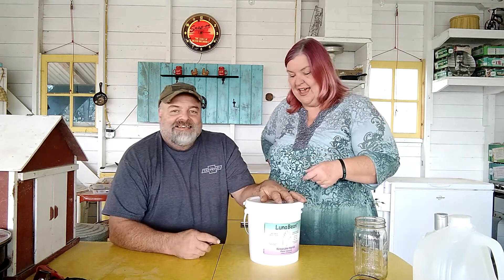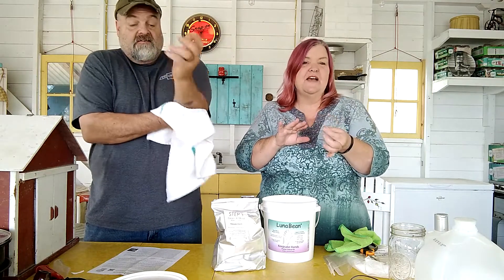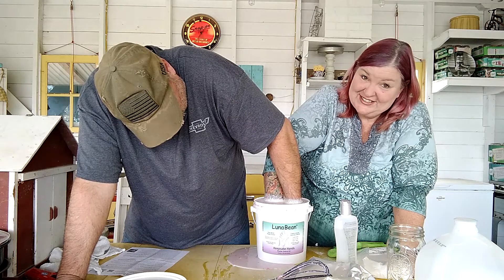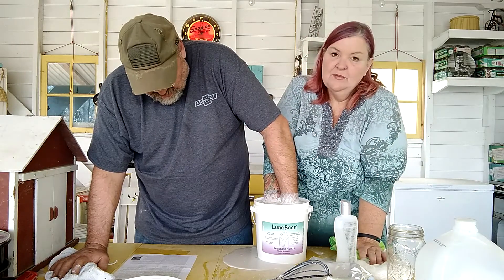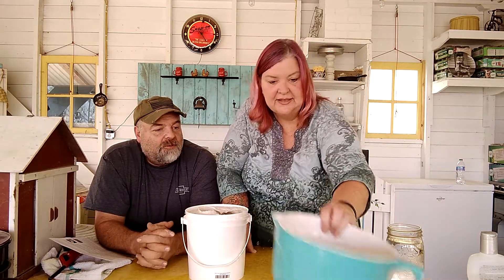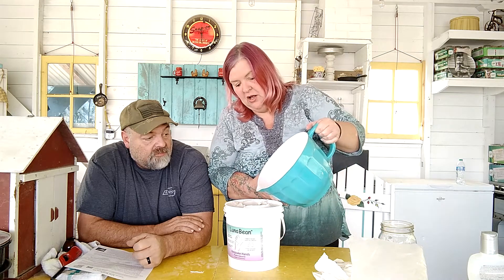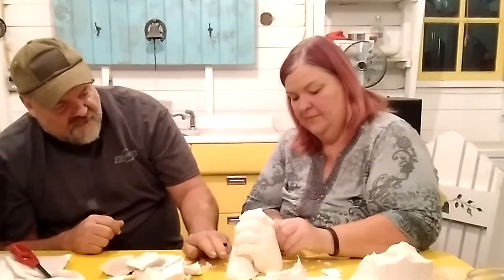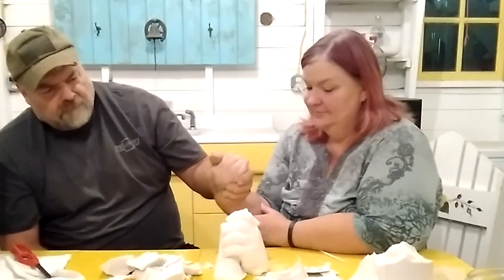Luna Bean Keepsake DIY Hand Casting Kit - FULL TUTORIAL |Fun Ideas For Couples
In this video, we will take you through  the entire process of the Luna Bean Keepsake Hand Casting Kit; from the unboxing to the finished product.. We share what we did right, and what we could have done different.
We are so pleased with the result and would do it again!

Art Credit: Duane Breyer

Luna Bean Keepsake hand Casting Kit for Couples

Luna Bean Keepsake Hand Casting Kit for Families

Luna Bean Keepsake Hand Casting Kit for Babies

Luna Bean Keepsake Hand Casting Kit for Babies | Deluxe Kit